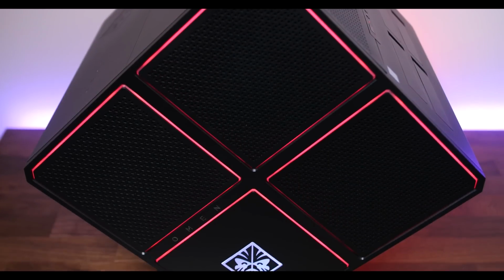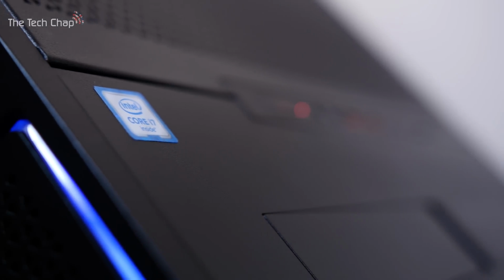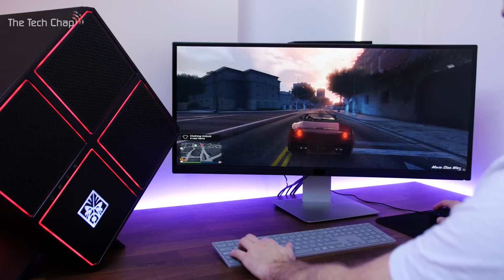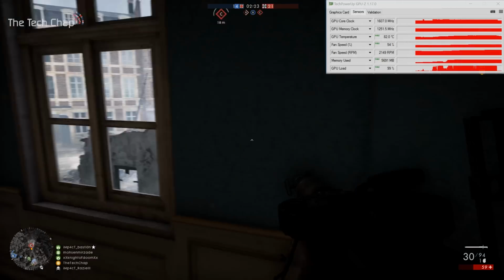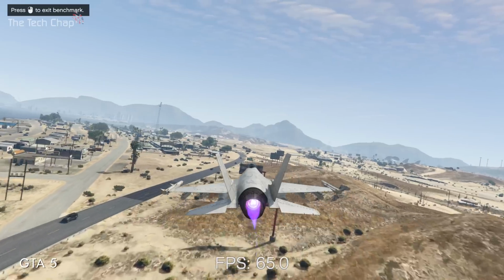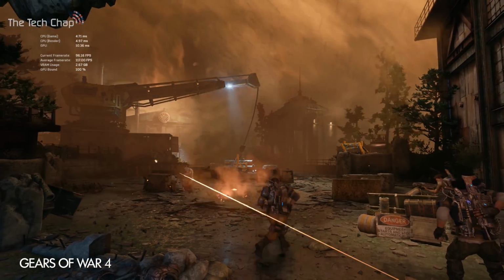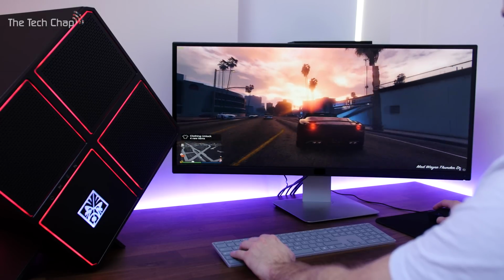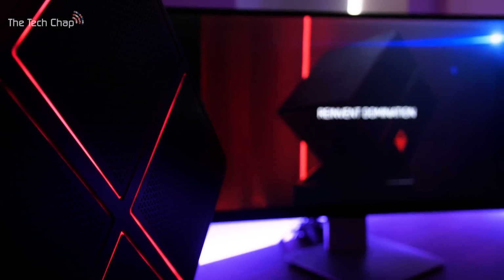OMEN X by HP - A Desktop PC BEAST!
The HP OMEN X is a Revolutionary Gaming Desktop. The diamond-shaped case, customisable RGB lighting and unique Tri-Chamber cooling design make the OMEN X one of the most unique and impressive Gaming Desktops on the market right now. Packed with a GTX 1080, i7 processor and 16GB of RAM - this thing packs a punch in games at 1440p, 4K and VR!